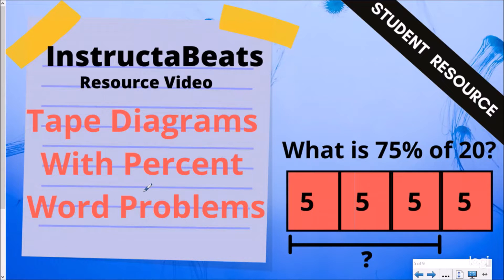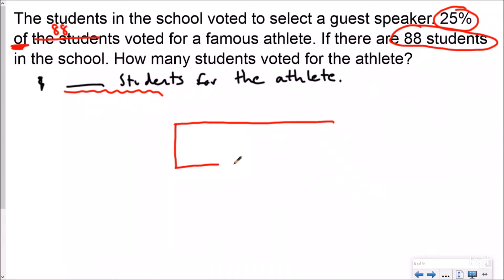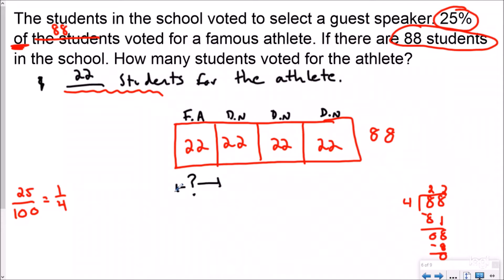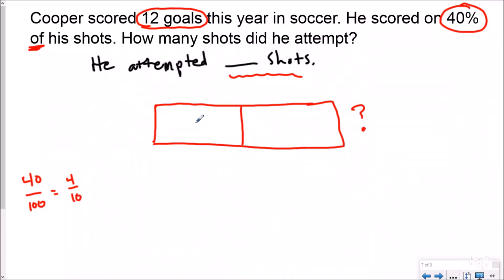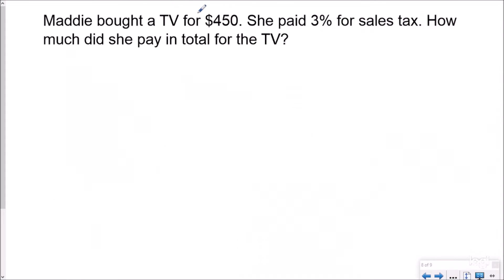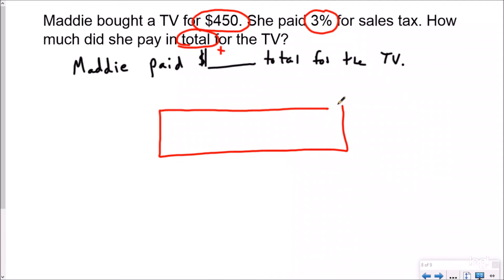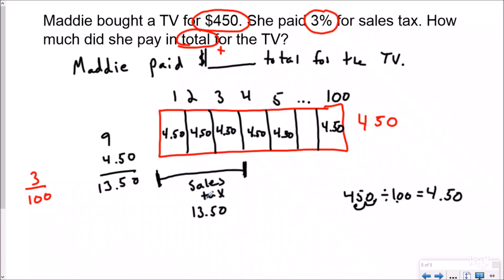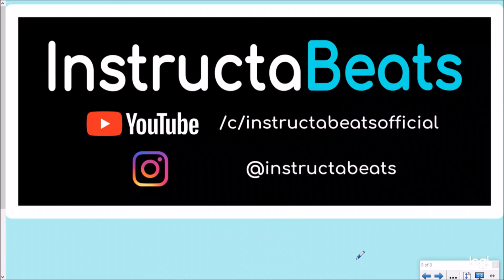Solving Percent Word Problems With Visual Models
NC.6.RP.4
CCSS.6.RP.A.3
Ratio Playlist #7